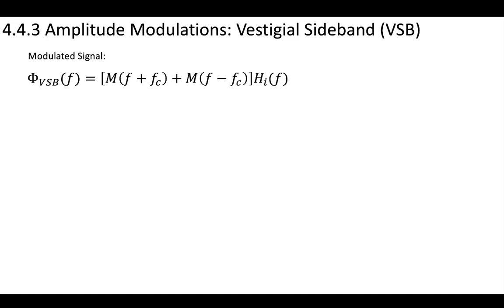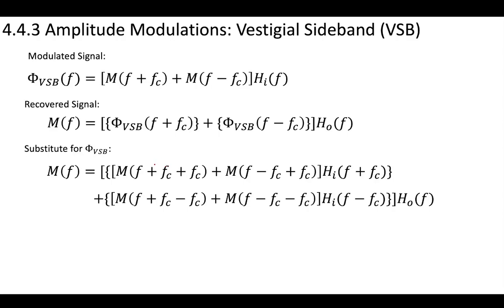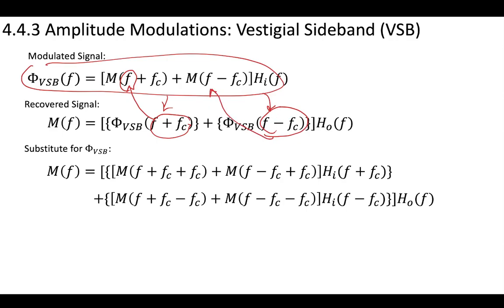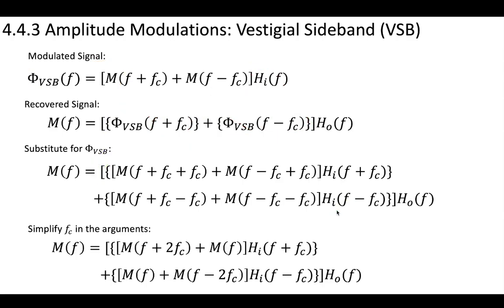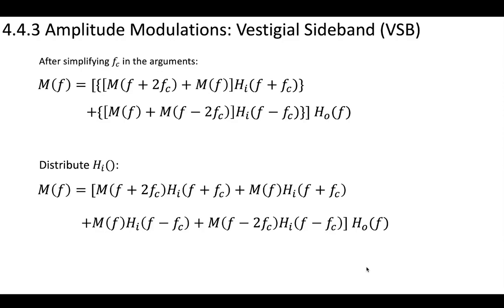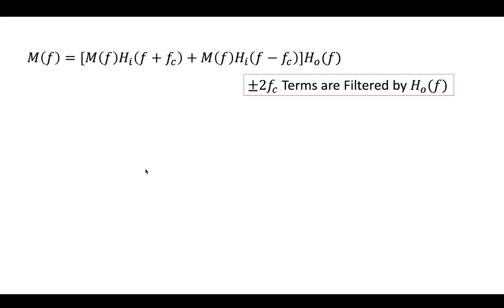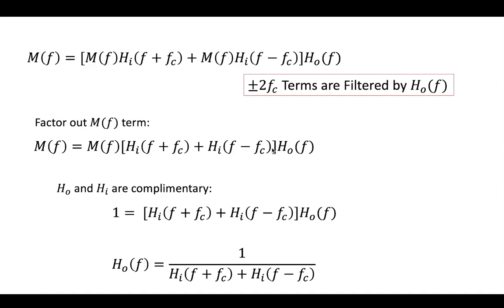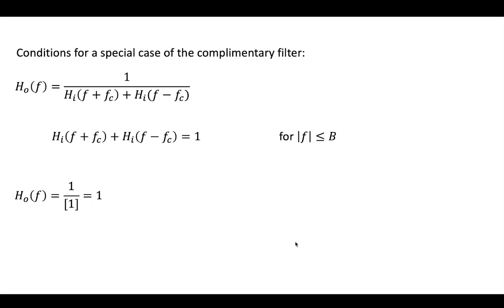3 - 4.4.3 VSB Complimentary Filter Recovers Original Message